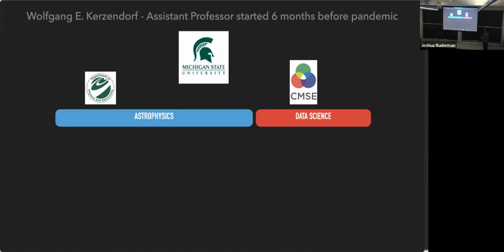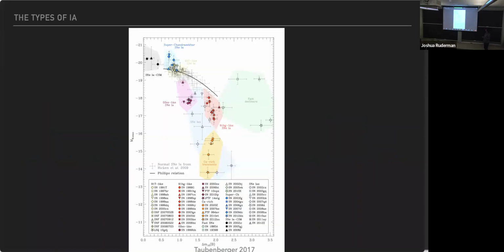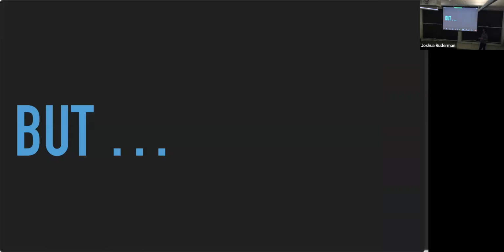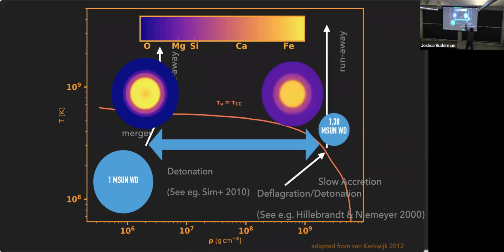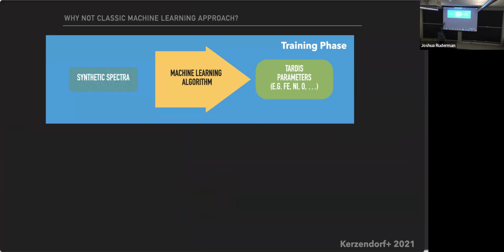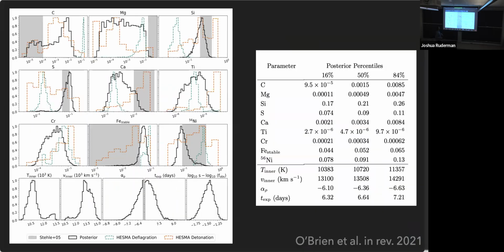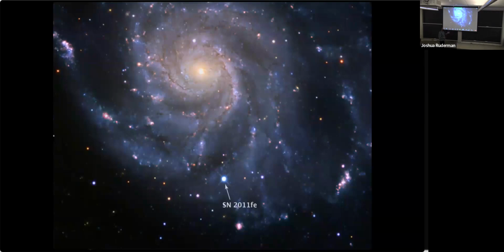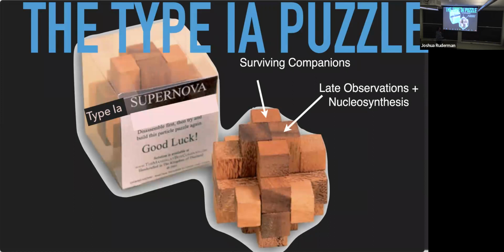Astro Seminar - Demystifying Type Ia supernovae using astrophysics, statistics, and machine learning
Wolfgang Kerzendorf, Michigan State University
Abstract: Type Ia supernovae are the explosions of white dwarfs. The lack of hydrogen in the spectra, copious amounts of intermediate mass elements in the spectra, and the light curve evolution point to a thermonuclear explosion in degenerate CO matter. However, there is no known mechanism for single white dwarfs to explode. Thus the community has come up with several scenarios involving binary interaction. None of the proposed scenarios have been definitively proven or disproven. The lack of understanding of the origin of these explosions has serious repercussions on the important roles that Type Ia supernovae play. In this talk, I will present how my group approaches this problem from a variety of angles. The binary evolution makes a unique prediction: a surviving companion. I will highlight our current effort on finding such a companion in Galactic remnants. The scenarios also differentiate themselves by either progressing via a deflagration or detonation. I will discuss our machine learning approach to reconstruct the explosion from time-series spectra gaining insights in the flame propagation. Finally, we are also using the different predictions on the nucleosynthesis by the proposed scenarios and compare them to data. The nucleosynthetic predictions are tested with our radiative transfer code called TARDIS. I will conclude by discussing how the proposed machine learning techniques can be adapted and used in several other astrophysics problems.